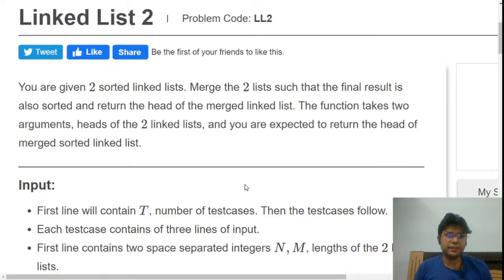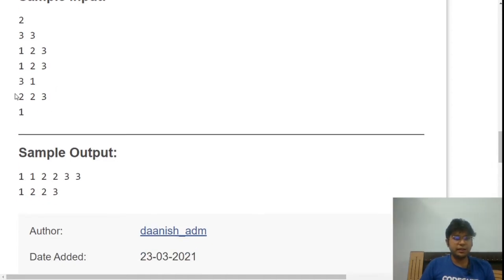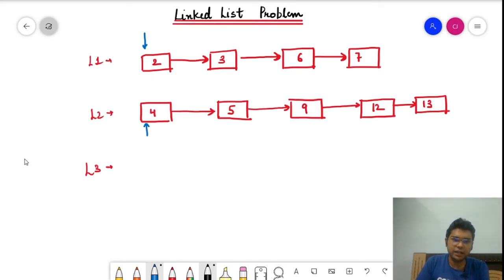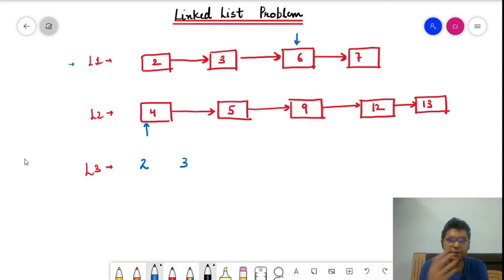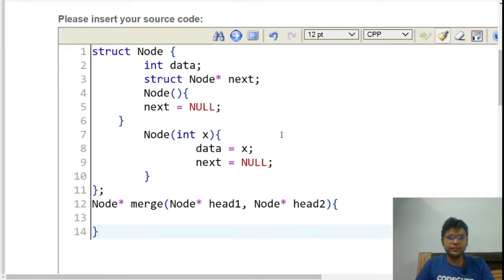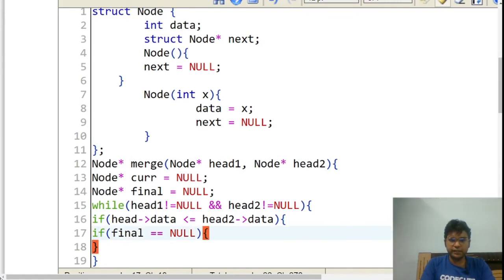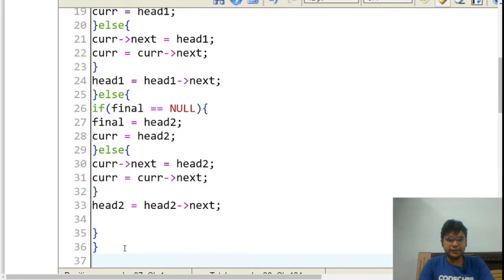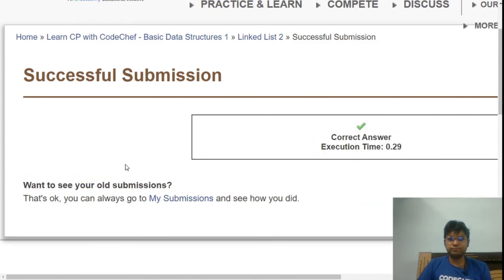6. Problem Solving - Part 2 | Linked List | Chirayu Jain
This video explains the problem on Linked List: "Merging 2 sorted Linked Lists"

Series: Linked List
Video Title: Problem Solving - Part 2
Educator Name: Chirayu Jain